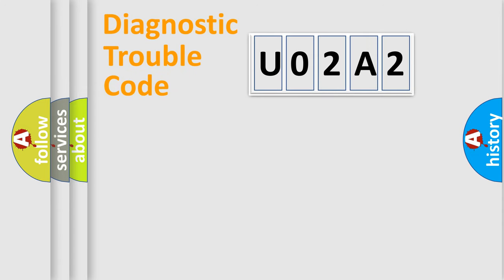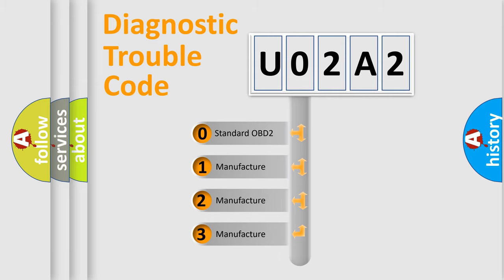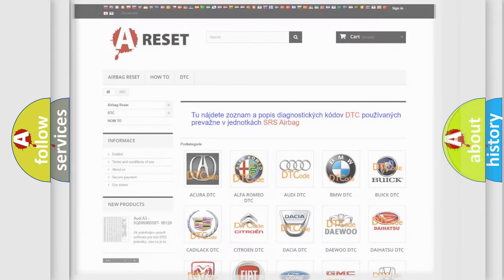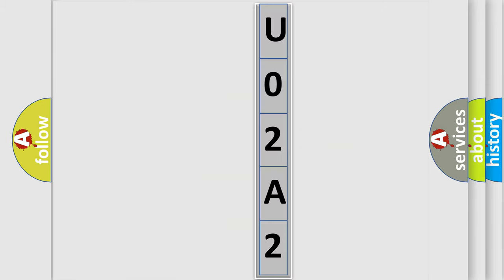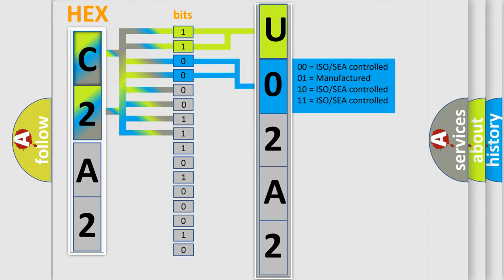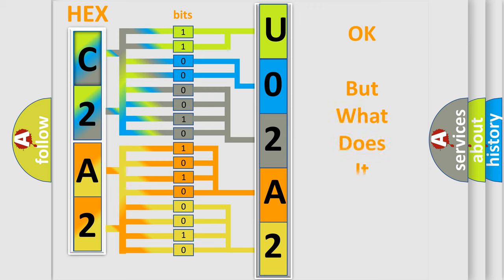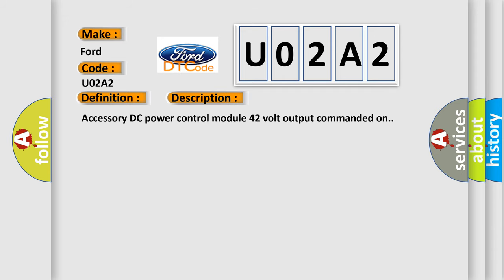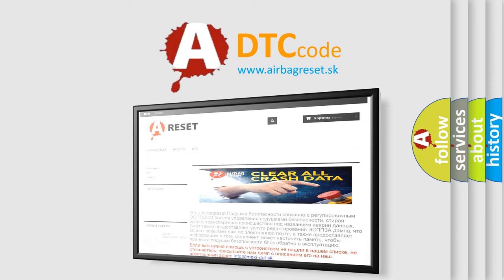DTC Ford U02A2 Short Explanation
Contents:
0:21 Basic DTC analysis according to OBD2 protocol standard.
1:48 Insight into programming
2:58 A diagnostically understandable description of the Diagnostic Trouble Code
3:05 Basic error definition

Make:
Ford
Code:
U02A2
Definition:
42 Volt Inverter Temperature High
Description:
Cause:
42 volt circuit temperature is greater than 105°C (221°F).